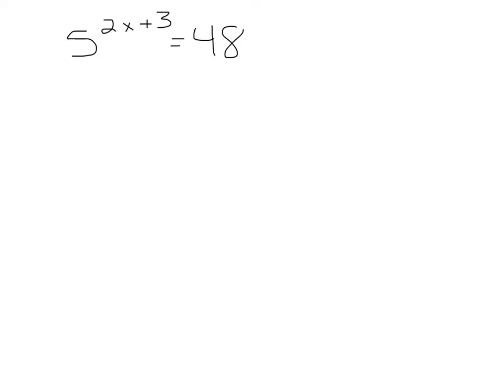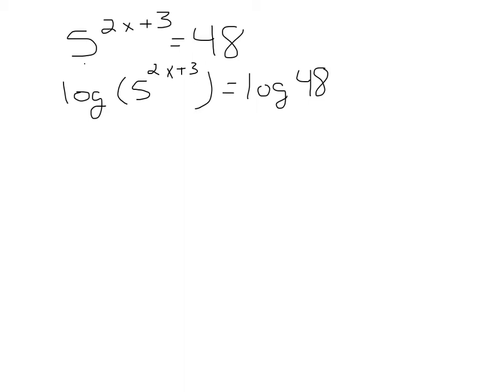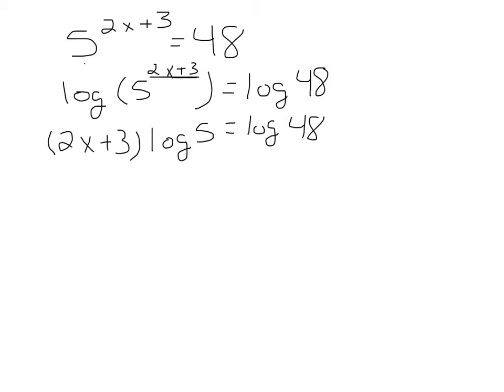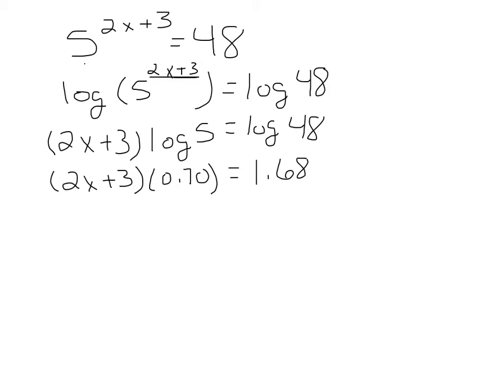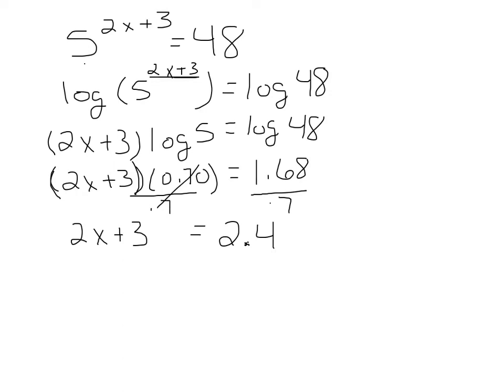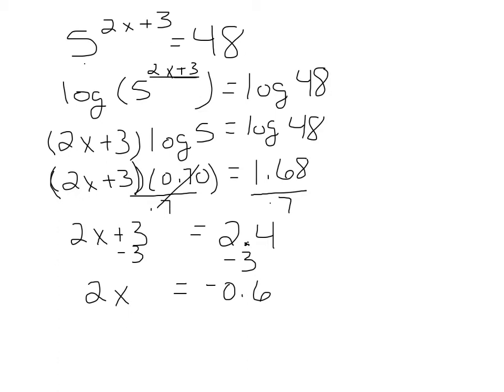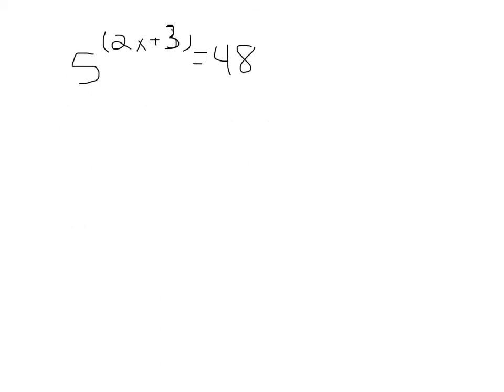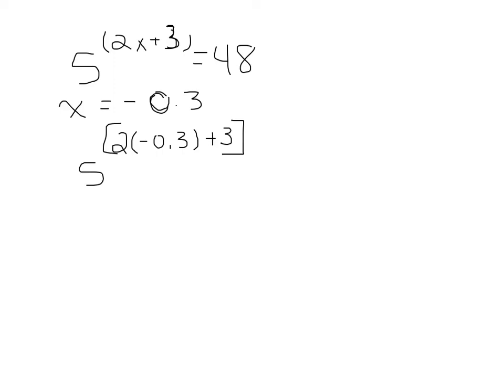Im3: solve exp